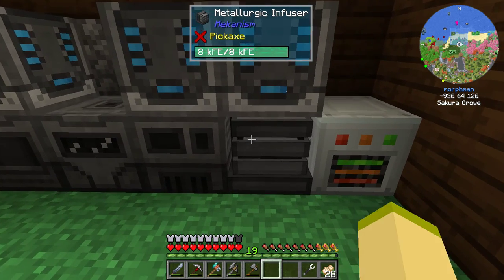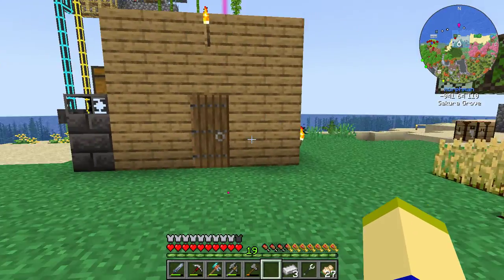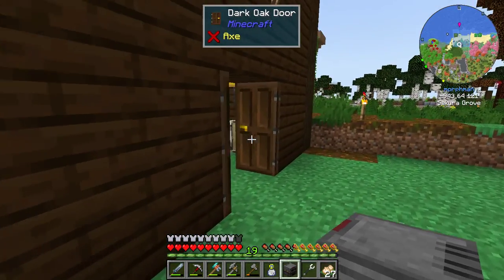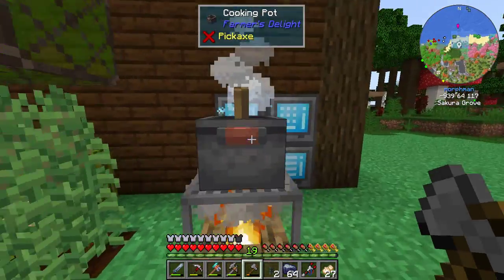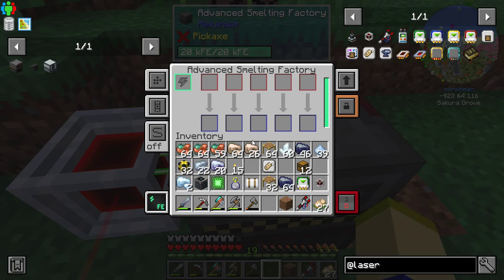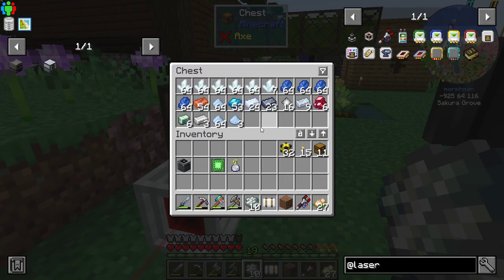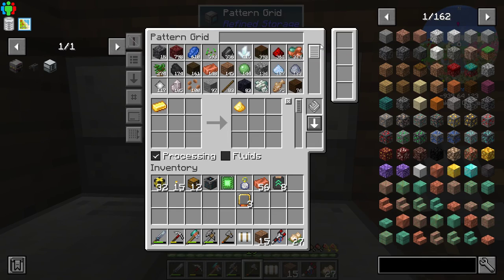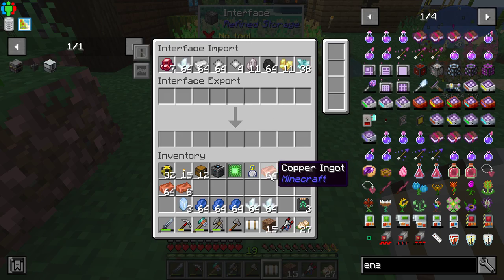Episode 16 | Smelting automation [Direwolf20's 1.18 Modpack]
While we're at it, let's automate smelting too